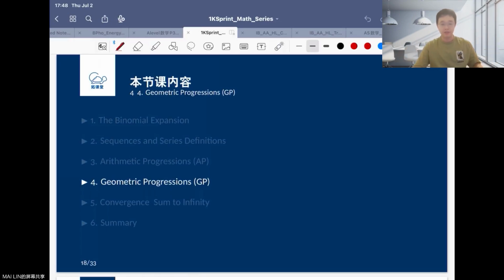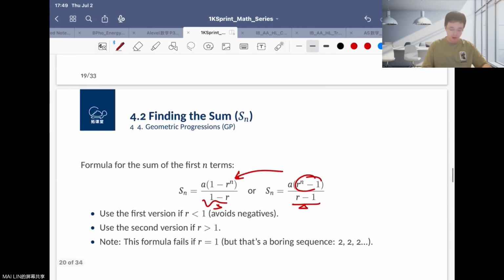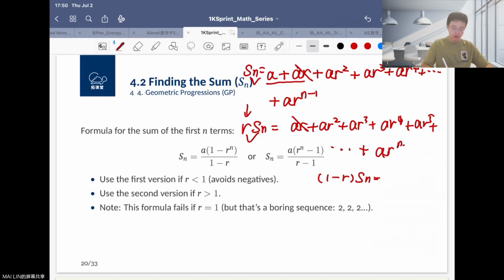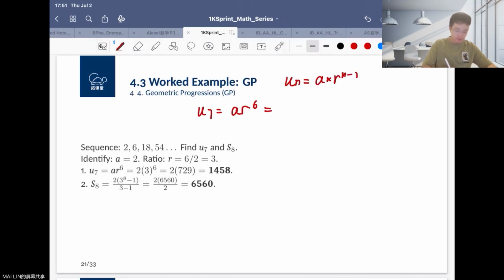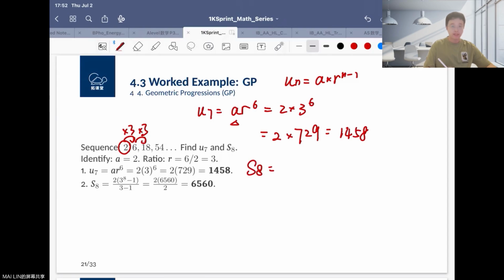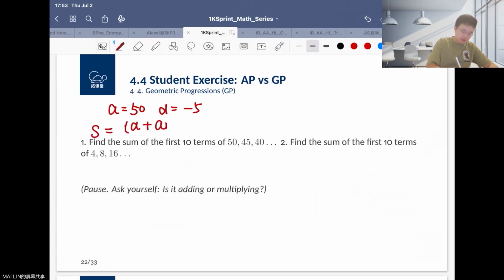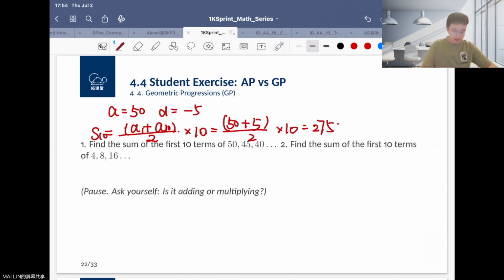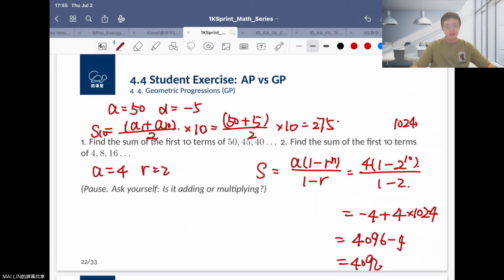A-Level AS Maths P1 | Geometric Progression Explained Clearly | From Zero to A★ with Mai Lin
In this lesson, we continue the Sequences and Series chapter by mastering Geometric Progressions (GP).

Unlike arithmetic progressions, geometric progressions grow or decrease by multiplying the same constant ratio. This topic is one of the most important sequence chapters in A-Level Mathematics and frequently appears in exam questions involving exponential growth, decay, finance, and mathematical modelling.

Many students lose marks because they confuse the common ratio with the common difference or apply arithmetic formulas to geometric sequences.

This video explains geometric progressions from first principles, helping you understand the underlying pattern and solve AS Maths P1 questions with confidence.

What You'll Learn:
What a Geometric Progression (GP) is
Understanding the common ratio
Finding the nth term of a geometric sequence
Identifying geometric patterns
Increasing and decreasing geometric sequences
Positive and negative common ratios
Fractional common ratios
Exponential growth and decay concepts
Common AS Maths P1 exam mistakes
Fast techniques for geometric progression questions
Mai Lin's Tip:

Always ask yourself:

"Is each term obtained by multiplying by the same number?"

If the answer is yes, then you're working with a Geometric Progression, not an Arithmetic Progression.

Finding the common ratio correctly is the key to solving every GP question.

Why This Matters:

Geometric Progressions are a core topic in A-Level AS Mathematics P1 and are essential for:

Sequences
Series
Exponential Growth
Exponential Decay
Financial Mathematics
Mathematical Modelling
Calculus Preparation

Mastering this topic provides the foundation for geometric series and many real-world mathematical applications.

✅ Private Candidates

Geometric Progressions are one of the most frequently examined sequence topics because they introduce exponential thinking, which is essential for higher mathematics.

Students who master this topic can:

✔ Identify the common ratio quickly

✔ Find the nth term confidently

✔ Distinguish between AP and GP accurately

✔ Solve exponential sequence problems efficiently

✔ Build a strong foundation for geometric series, logarithms, and advanced A-Level Mathematics

This chapter is a key stepping stone toward understanding exponential models and is essential for achieving an A or A★ in A-Level AS Mathematics.